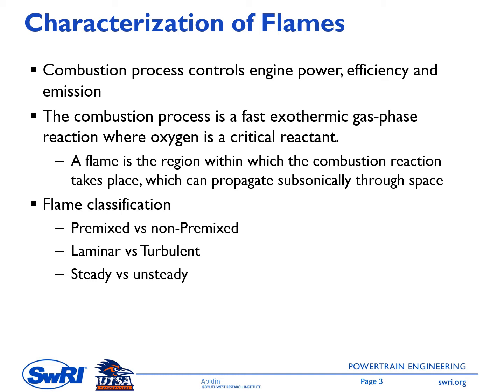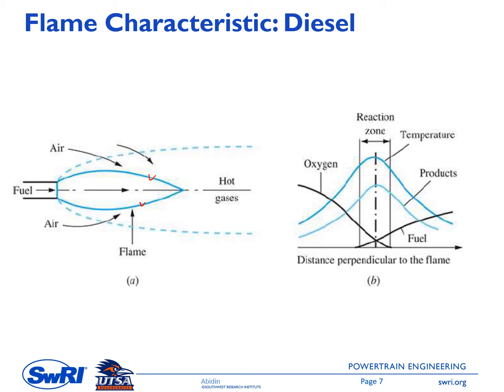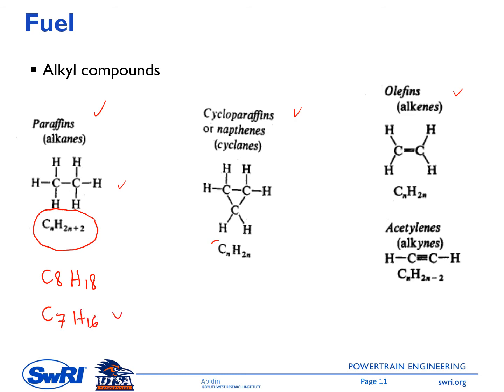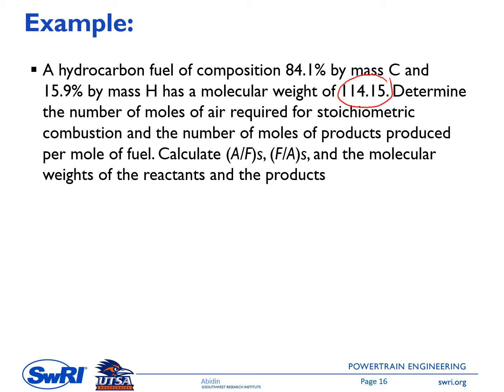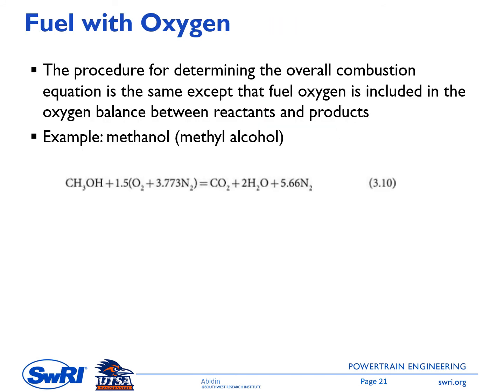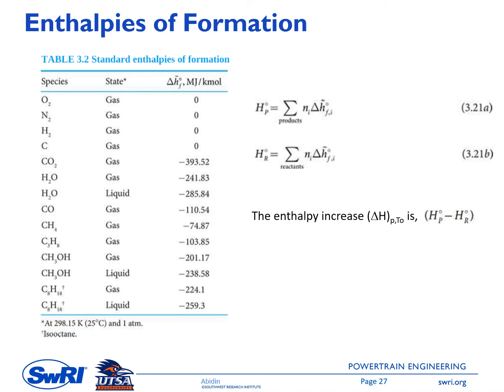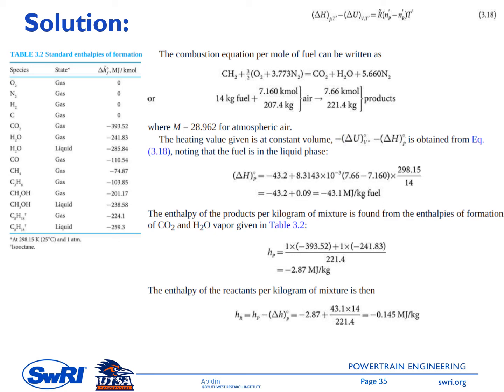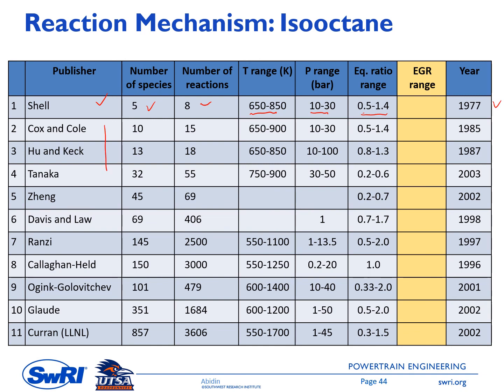03 Thermochemistry of Fuel Air Mixtures ICE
Characterization of Flames
Ideal Gas
Air and Fuel Composition
Combustion Stoichiometry
First Law of Thermodynamics
Chemically Reacting Gas Mixtures